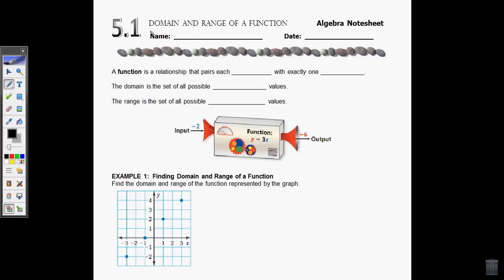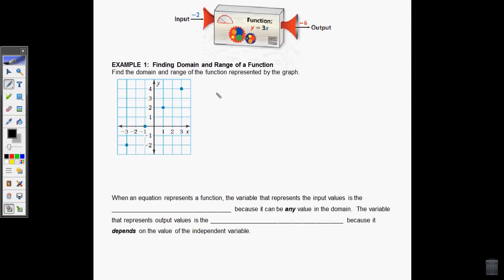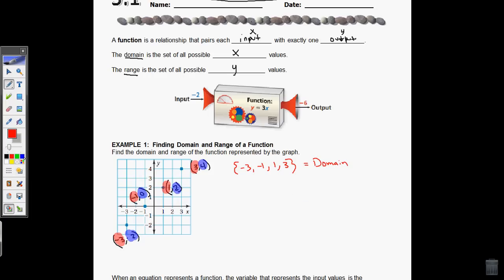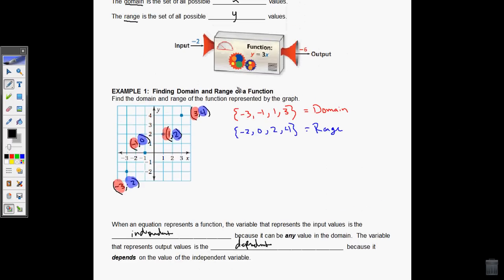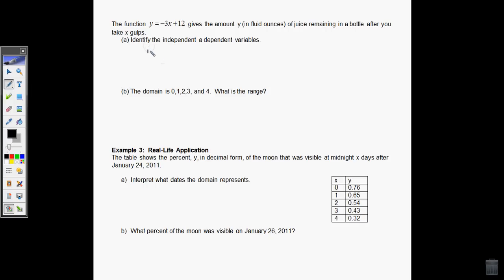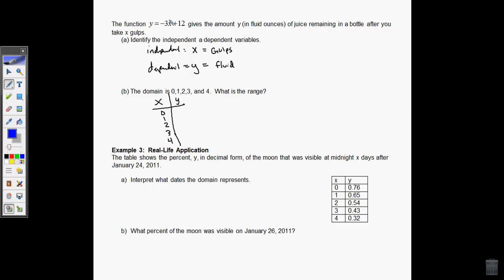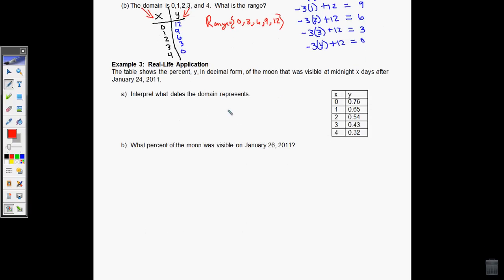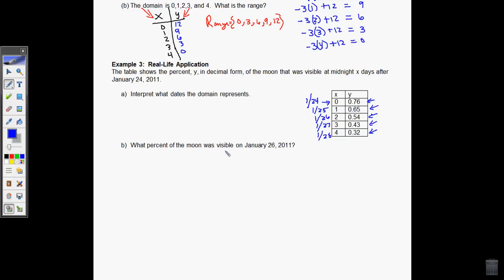Algebra 1 - 5.1 Domain and Range of a Function